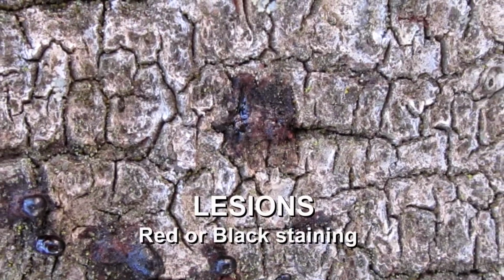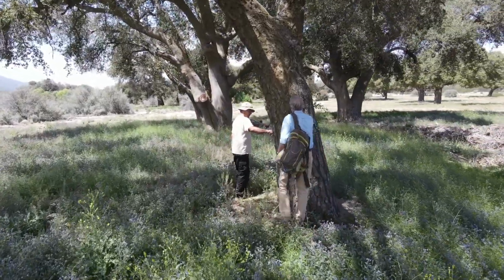GSOB Tree Inspection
The Goldspotted Oak Borer is an invasive species that destroys California Oak woodlands if left unchecked.

The small rural community of Oak Grove on the north side of Palomar Mountain is demonstrating tools and techniques to successfully control GSOB. Annual community tree surveys since 2016 are a key part of the strategy, with UC wildlife biologist Dr. Tom Scott and certified arborist Bret Hutchinson leading the project. Here’s how they perform tree inspections to create a treatment plan before bug emergence in the spring.

The Oak Grove GSOB Project serves as a model for community action, early detection, monitoring, and best treatment practices to save the greatest number of oak trees at the least cost.